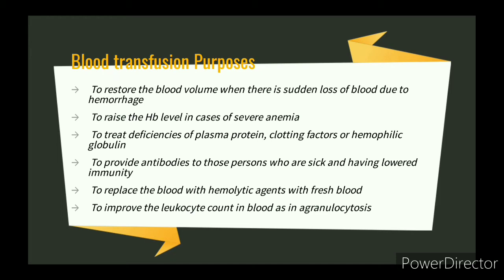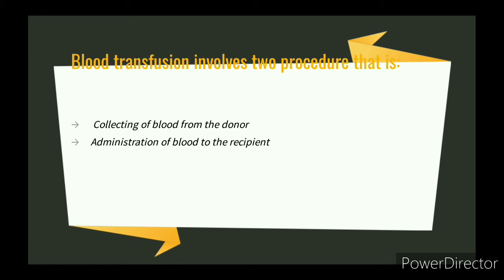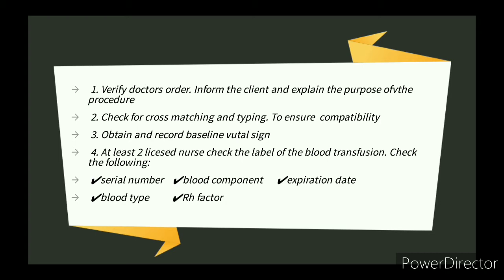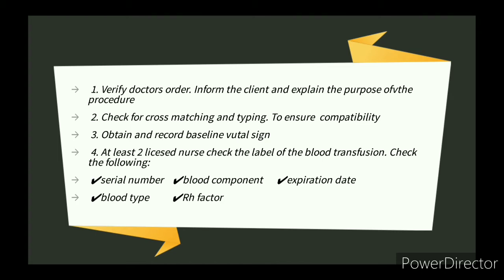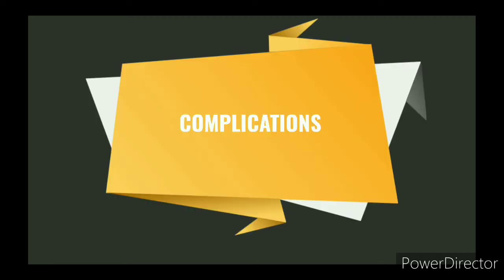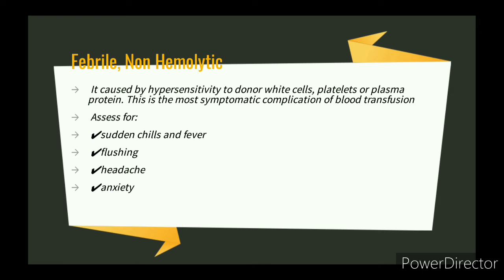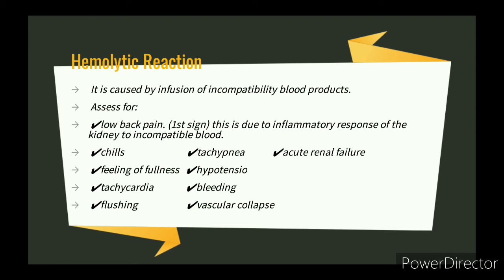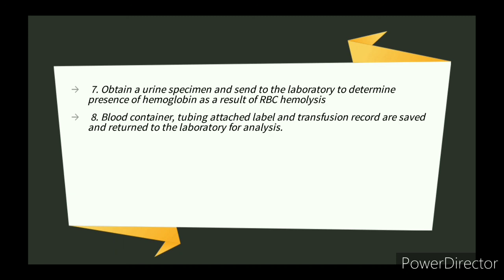Blood Transfusion Nursing Responsibilities..